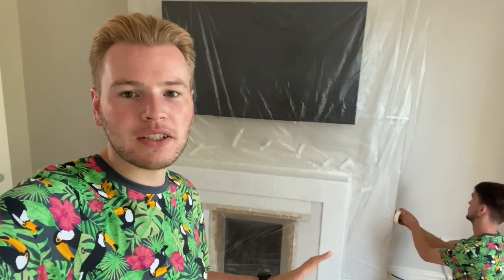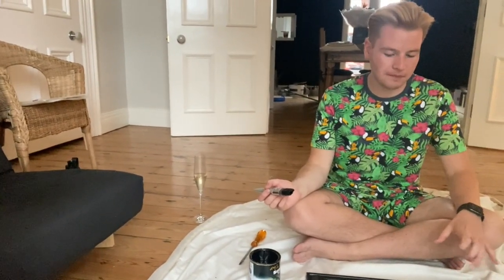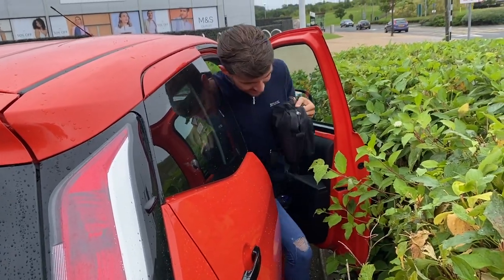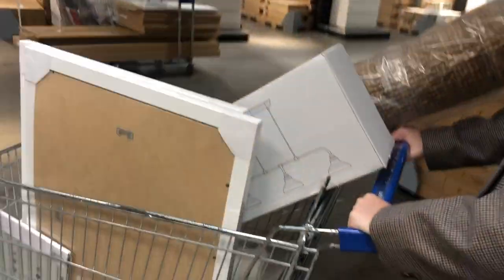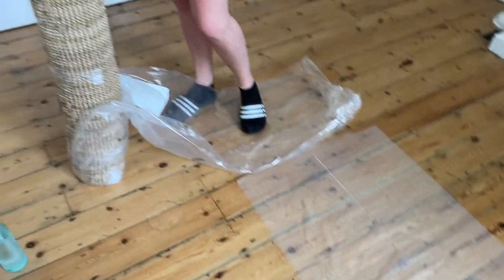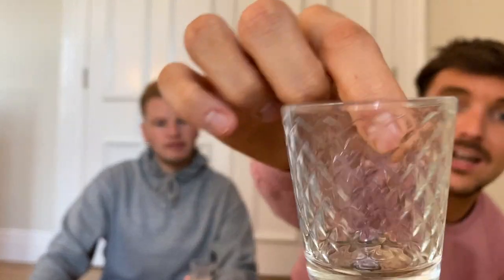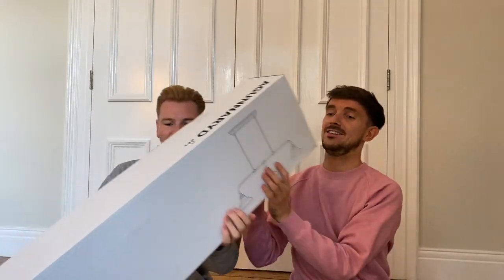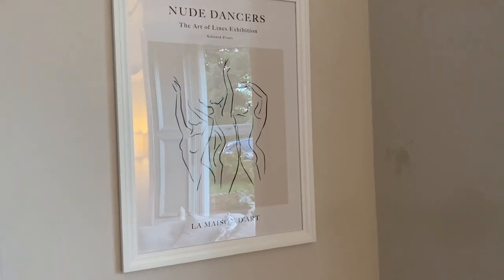House Update & IKEA Haul | Mr & Mr Lane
Hello everyone, we hope you enjoy our latest YouTube video!

Thank you, Oliver and Andrew :)